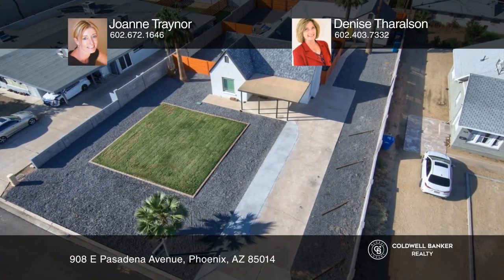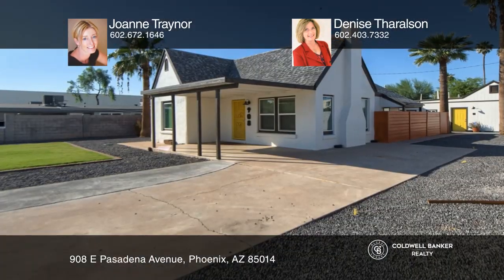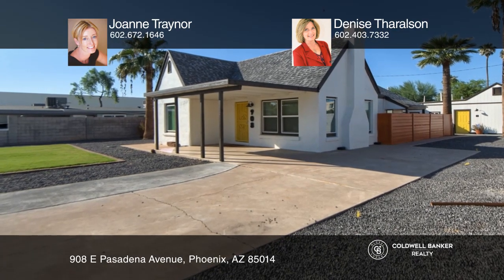908 E Pasadena Avenue Phoenix, AZ | ColdwellBankerHomes.com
908 E Pasadena Avenue, Phoenix, AZ

Don’t miss this amazing investment opportunity in sought-after Midtown Phoenix! This charming single-family four bedroom, two bath home also comes with a duplex (2BD/1BA + 1BD/1BA) in the back for a total of three units! All properties were completely renovated in 2021 including new roofs, HVAC unit